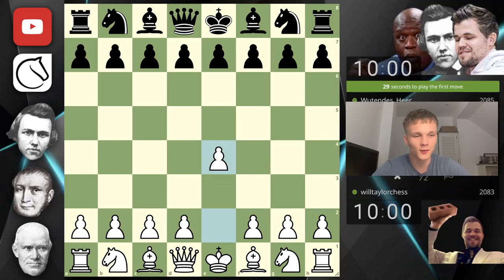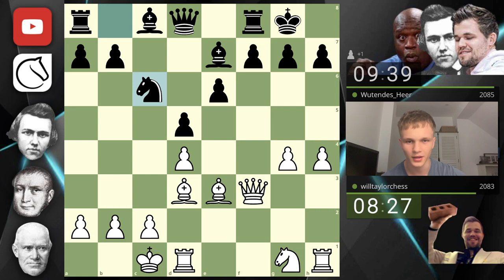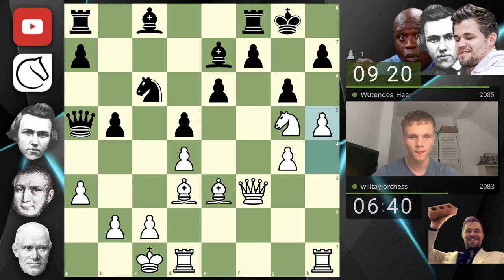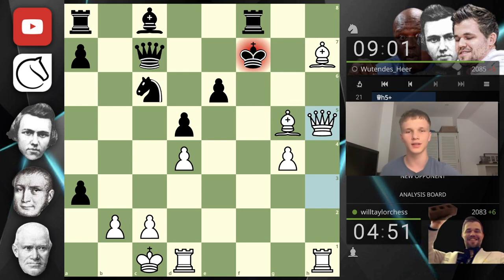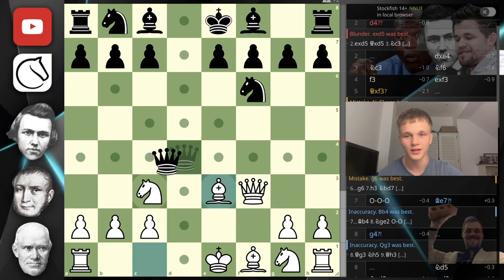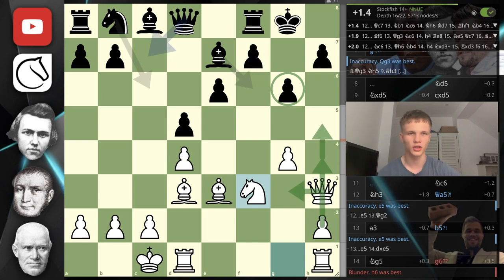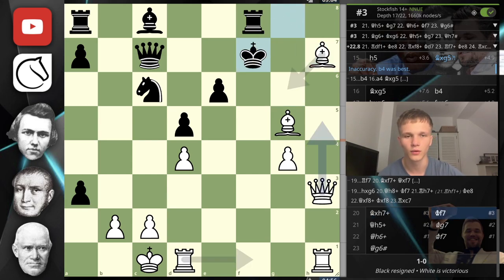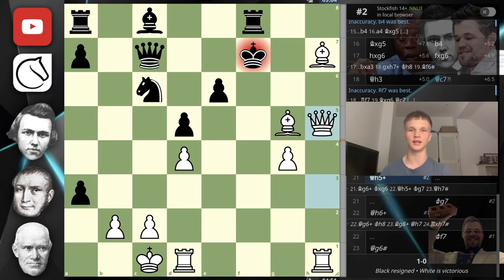Like Attacking Chess? Play THIS Gambit!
Like for a chance to win a Porsche. Ts and Cs apply:

(Ts and Cs: Liking this video will have literally no bearing on your chance to win a Porsche)